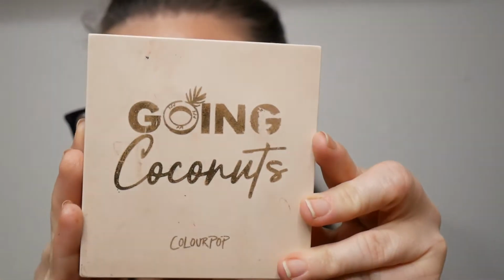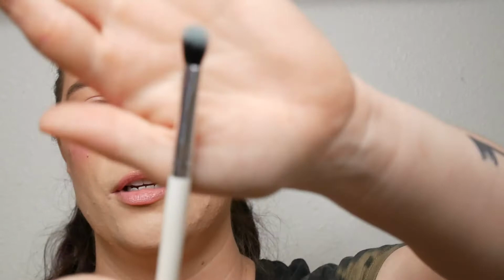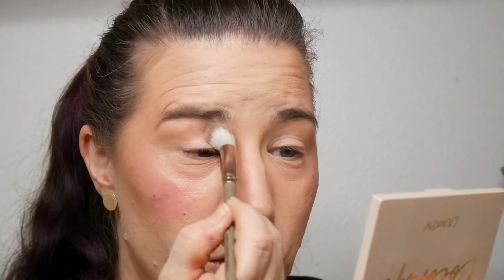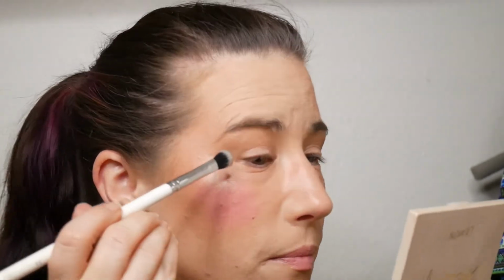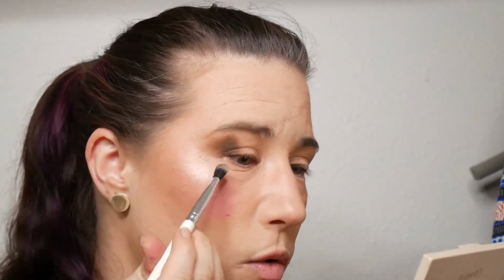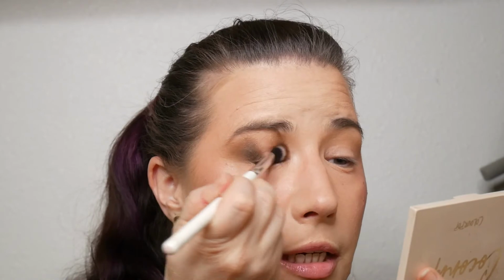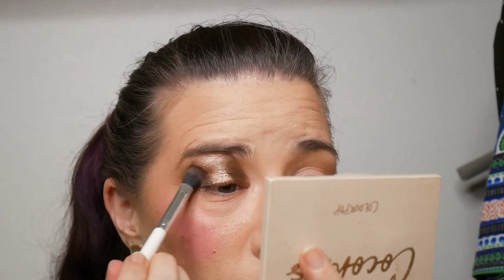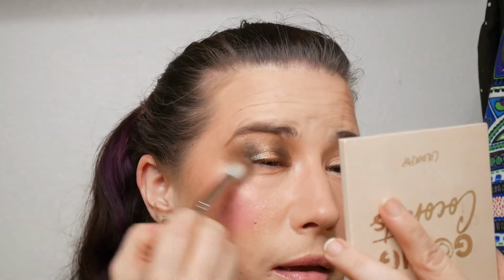A Tutorial-Halo Eyes on Hooded Eyes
Hello! Today I wanted to share with you how I do halo/spotlight eyes on my hooded eyes! Halo eyes are my fave type of shapes to do, and once I figured out the right technique they became a cinch to do fast and easy. I hope this is a helpful tutorial!